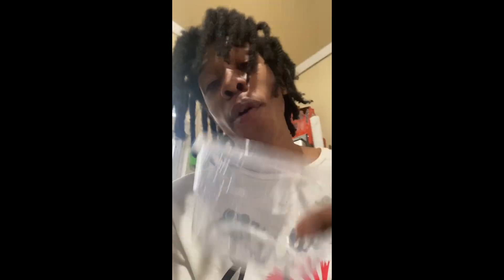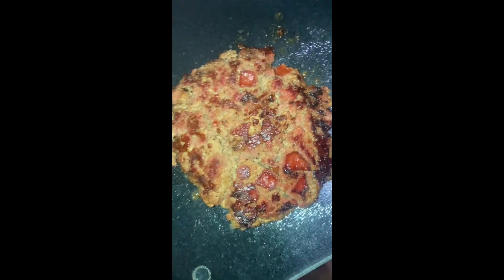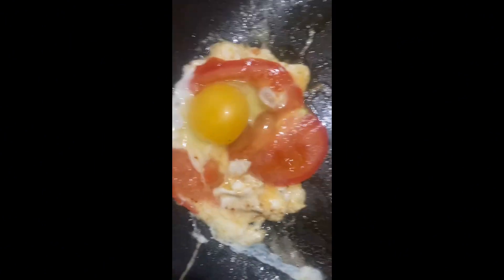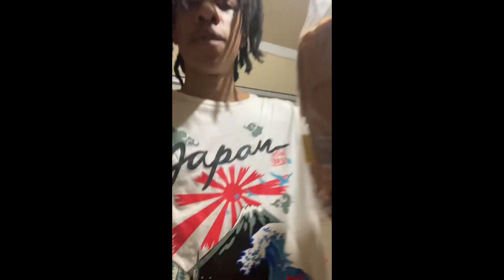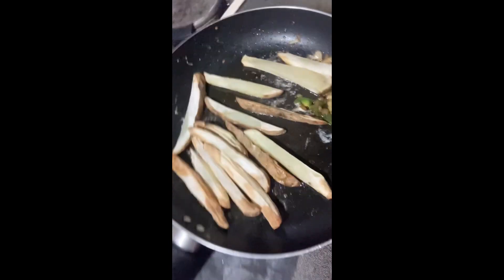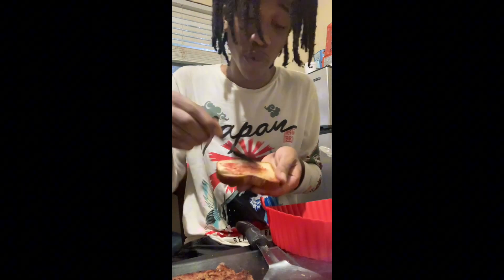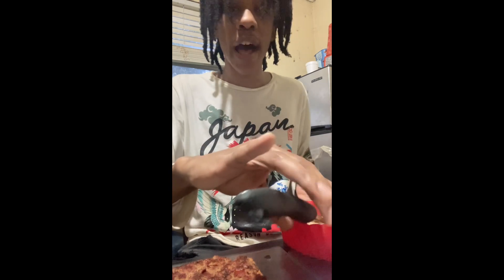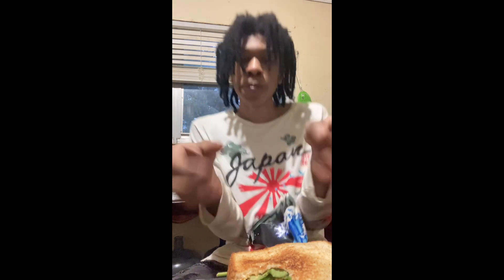UPGRADING last years Most Viral Struggle meal!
A struggle meal is any mail that has a relatively low food cost but it is a whole meal you find me it’s a whole meal yeah I’m trying to say is so Ivan him and I I I I watched him I recorded him make a sandwich at a party one time and I love video you took off he made me that video made me yet. Big is MrBeast son here 24 hours 1000 views 16 relaxing on in and seven comments why must be motherfucking Mr. B’s a song she caught head follow me on TikTok Instagram legalize subscribe Laurita forecast nice sandwich with some chips hot Cheetos pizza in yolemme Blvd